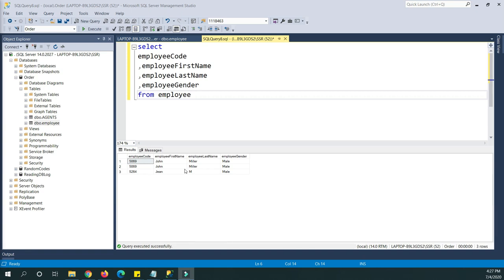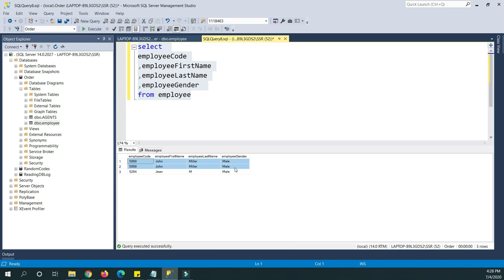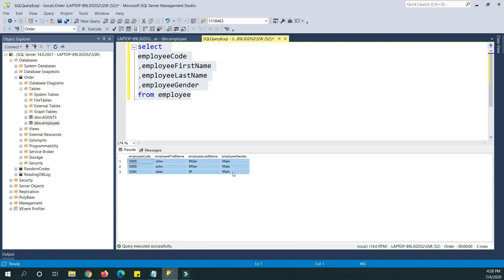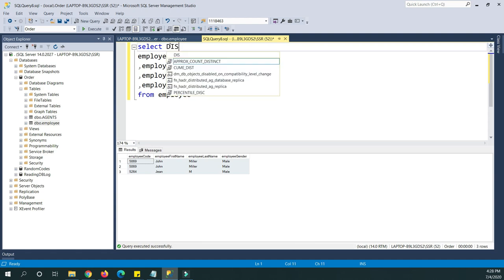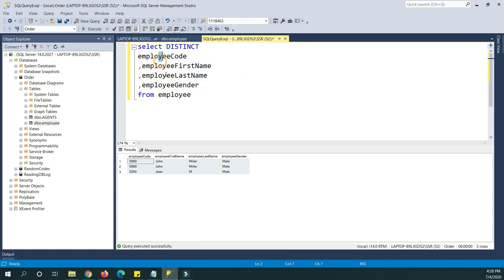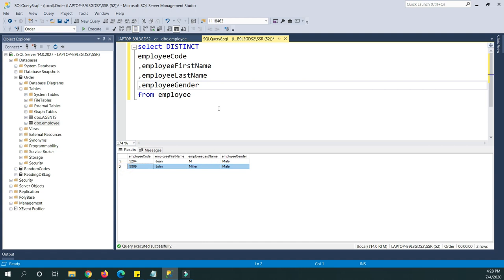how to use distinct in SQL